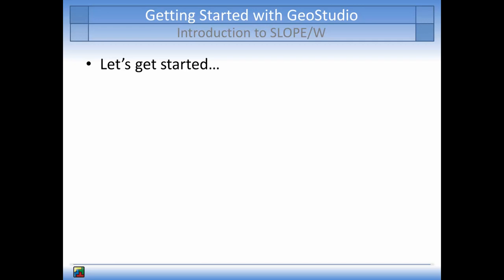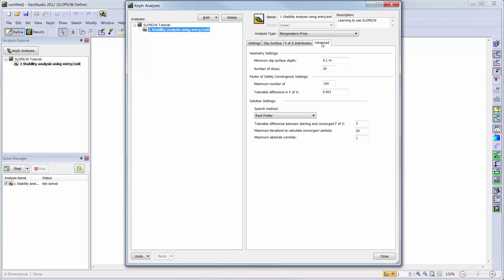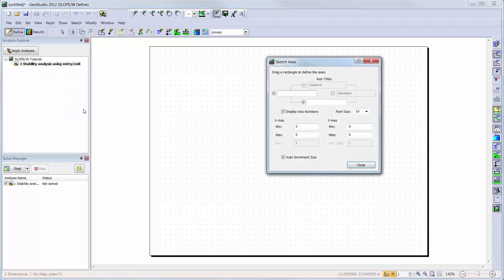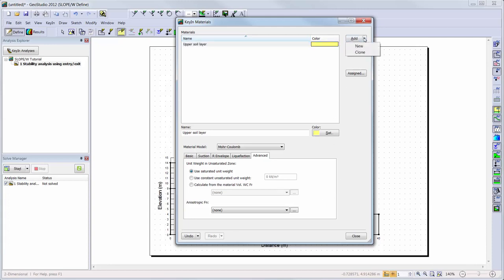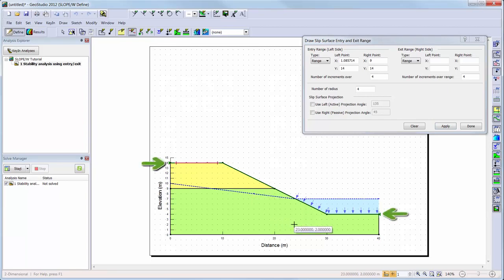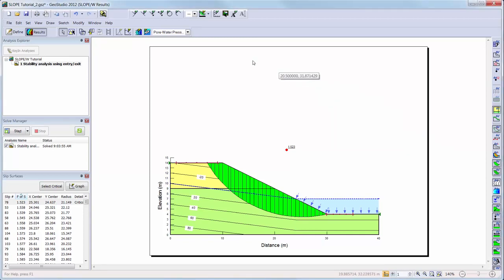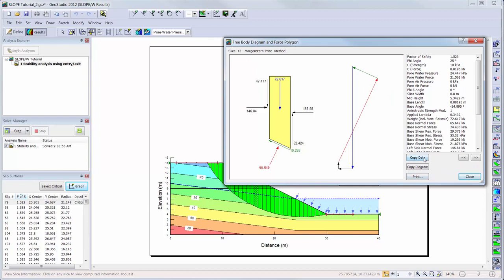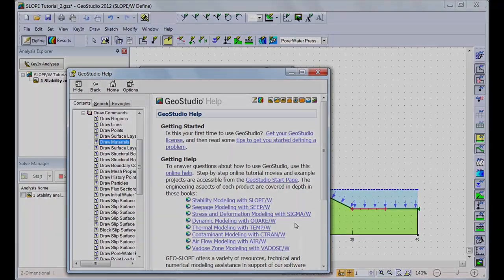SLOPE W Tutorial as part of GeoStudio 2012